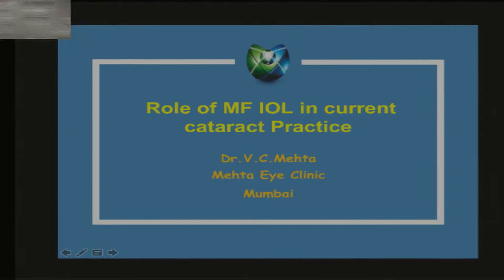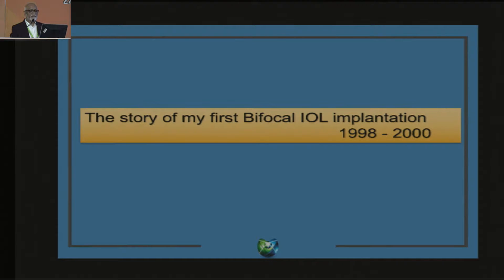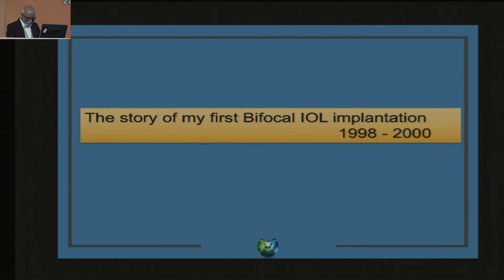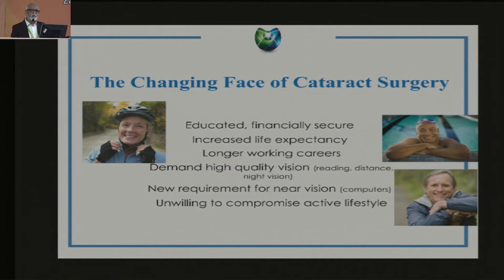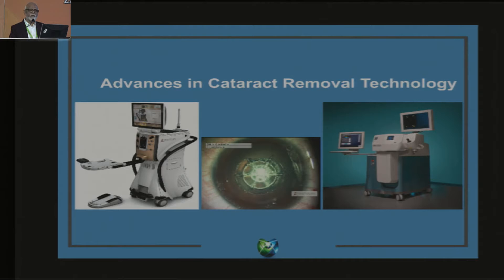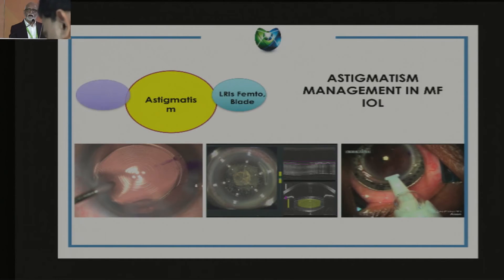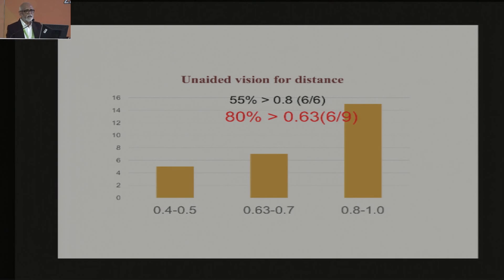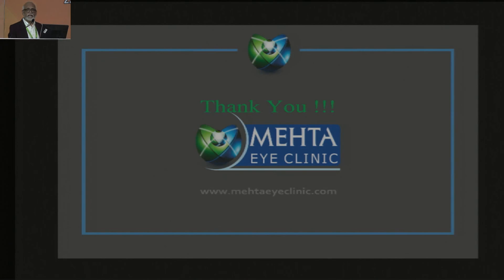AIOC2018 - IC431 - Topic - Role of multifocal in current cataract practice - Dr.Vinod Mehta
Role of multifocal in current cataract practice - Dr.Vinod Mehta
Evolving technology in multifocals - Dr.Vijay Shetty
Counseling the patient for multifocal - Dr.Tanvi Haldipurkar
Choosing the appropriate lens for the patient - Dr.Suhas Haldipurkar
Role of technology for proper selection of patients -optical biometry oculyzer ,itrace and OCT macul - Dr.Sandeep Nagvekar
Managing unhappy patient after multifocal lenses - Dr.Vasavada Abhaykumar Raghukant